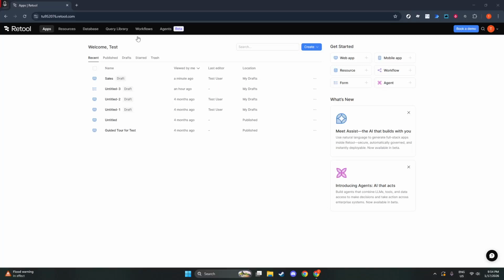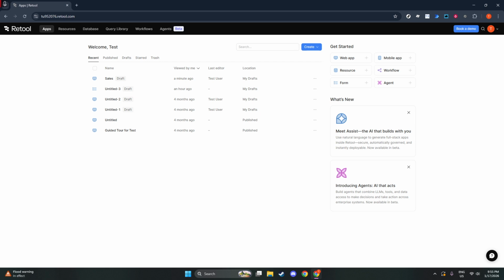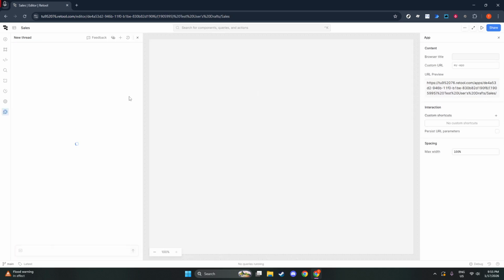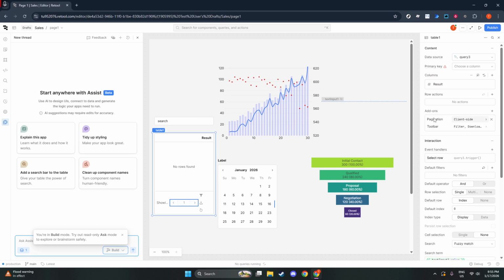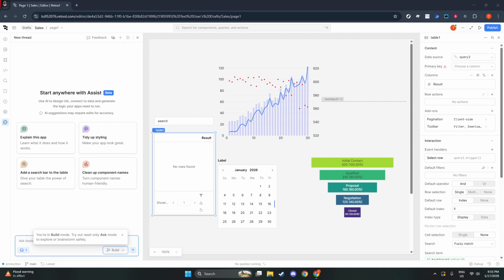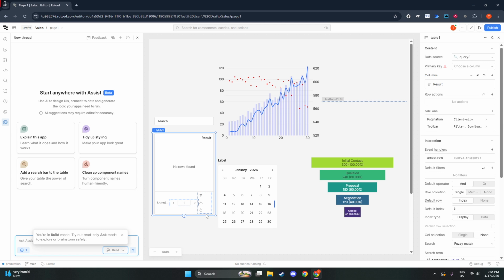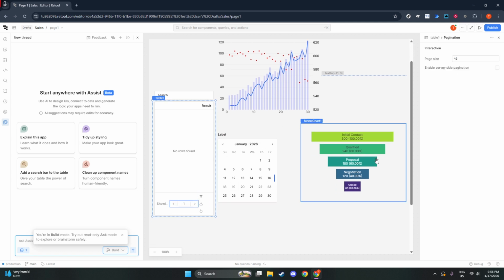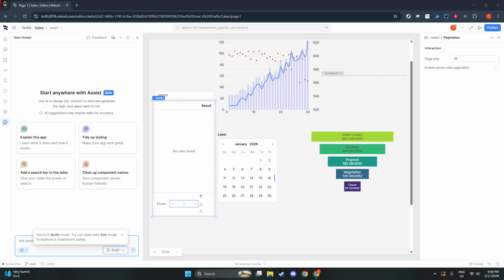How to Add Pagination to a Table in Retool [2026 Full Guide]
How to Add Pagination to a Table in Retool

In this video, we show you exactly how to add pagination to a table in Retool to manage large datasets and optimize application performance. We explore the transition from loading bulk data to implementing a structured, page-based navigation system within your internal tools.

Implementing pagination is critical for maintaining high speed and responsiveness, especially when your application scales to handle thousands of records. We focus on the importance of server-side vs. client-side logic and how controlling data flow improves the overall user experience and prevents browser lag.

Technical Specs:
Software: Retool; Feature: Dashboard & Components.